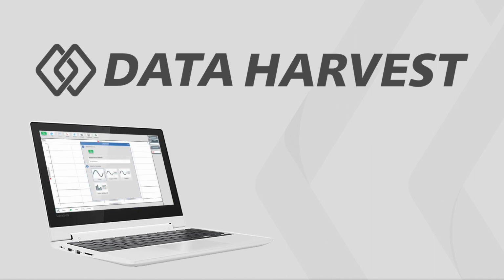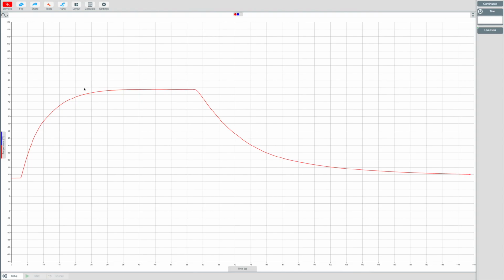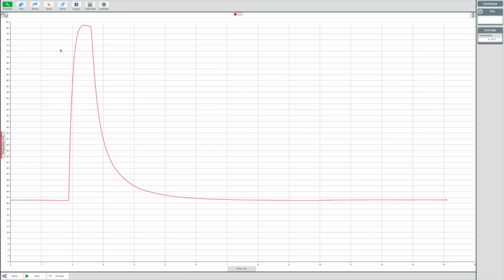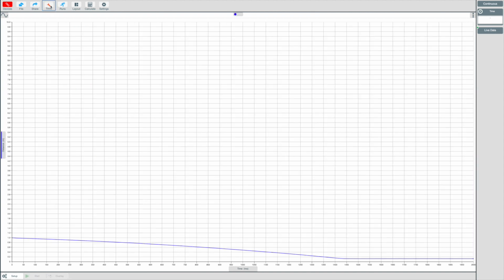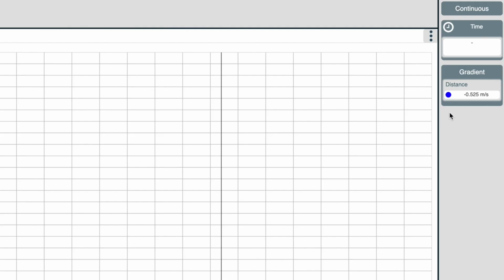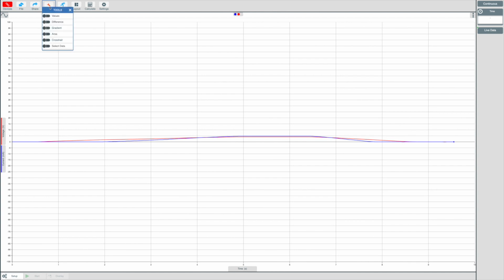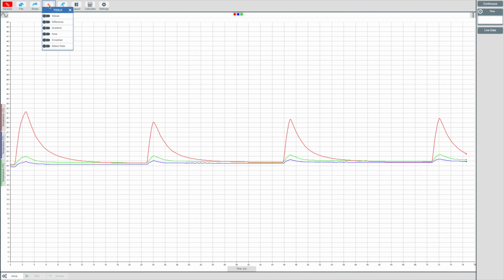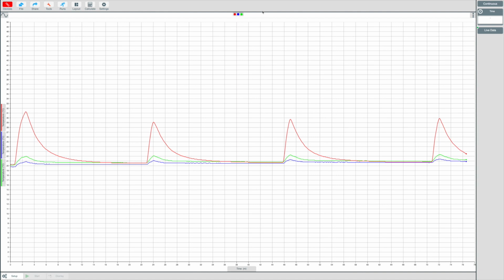How to use the Tools Menu in the EasySense2 software from Data Harvest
In this video, we are going to further explore the analysis tools within the easysense2 software.

In this version of the EasySense2 software, we are using Version 1.0.18

EasySense2 has several tools that allow you to analyse the data from your practical science activities. We are going to look at each tool in turn and give examples of each.

To select each tool, simply click on the tools icon to show the list of analysis tools.